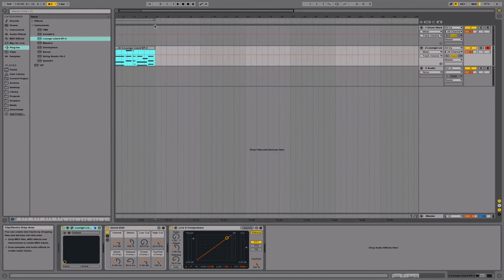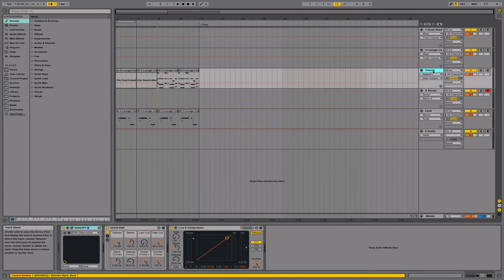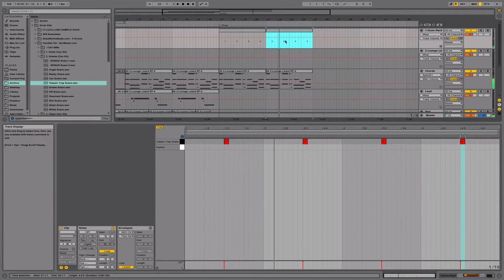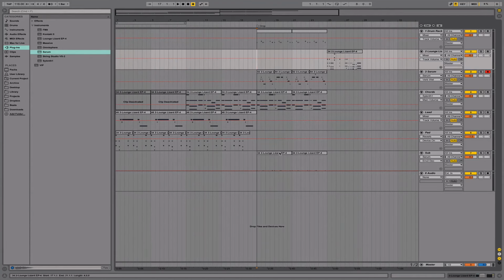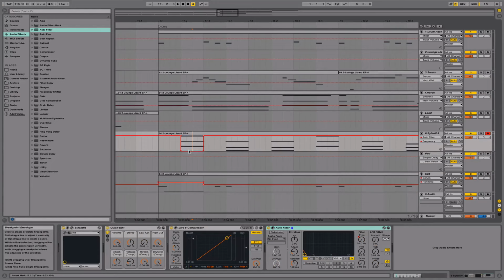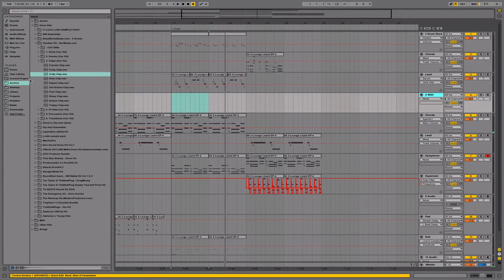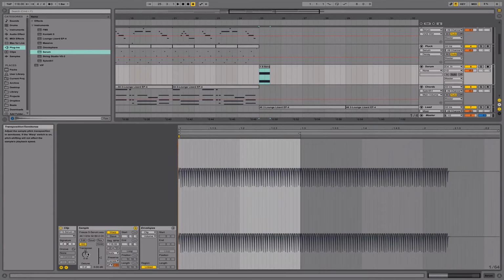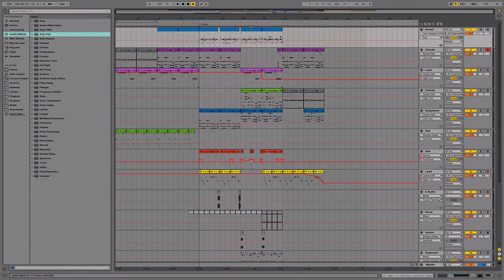Making a Beat Like Cavalier (Advanced Trap Tutorial)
VOTE FOR THE NEXT TUTORIAL (Poll Open Until Nov. 10)

for Beats & Production Tools!
Final Product: 48:40

Lush Serum Presets (On Sale until Nov. 5)

Cavalier's Style:
1. Ambient Sounds (Reverb, Echos, Swells etc.)
2. Lots of 7th chords (4 notes+) &amp; key switches
3. Strong sub/bass presence in the mix.
4. Mostly Mid-Tempo 115-125 bpm
5. Trap-like drum selection &amp; drum patterns